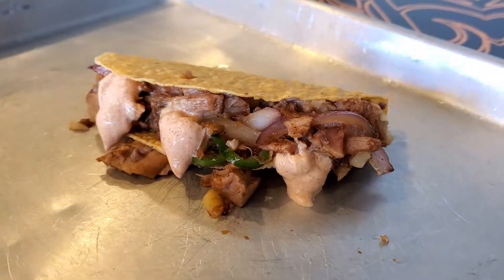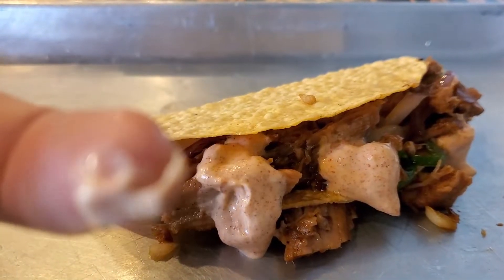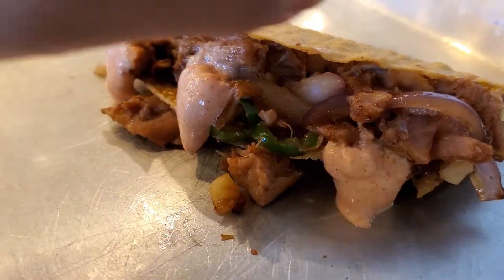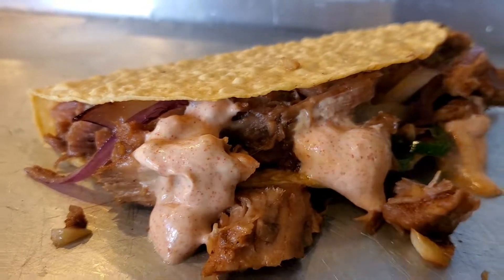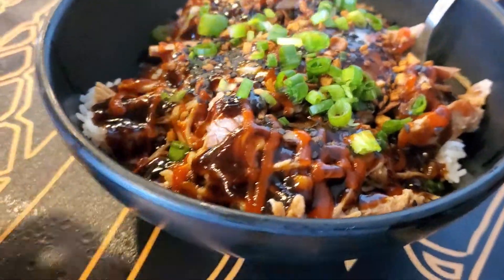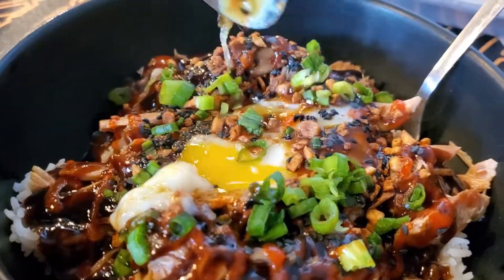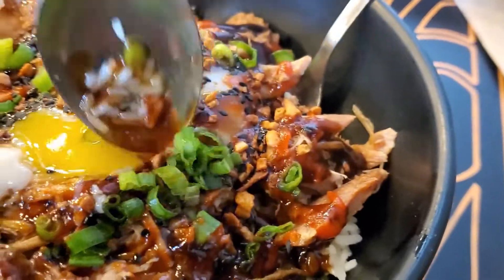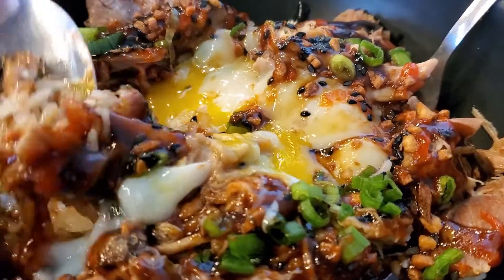Filipino Fusion in Saint Louis Missouri | Guerrilla Street Food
Today , We journey to Guerrilla Street Food at  6120 Delmar Blvd, St. Louis, MO 63112.

The food is themed to be Filipino food, but did not meet my expectations to be  close to being a Filipino food. I would say that the food are tasty but is not close to being authentic, There are a lot of twist and fusion. The Food is very much turned to cater western tastebuds.

Nonetheless the food is great and amazing